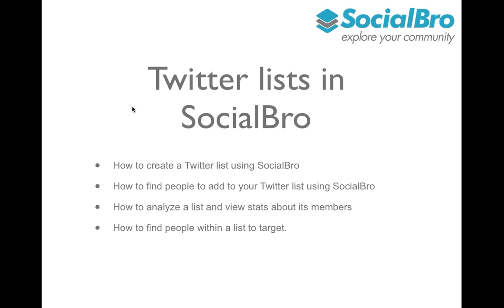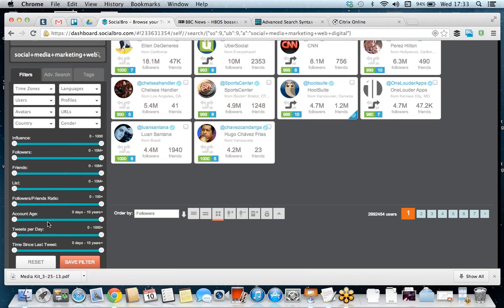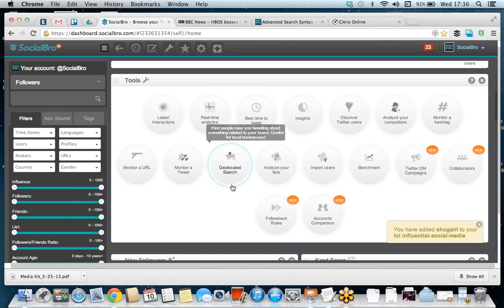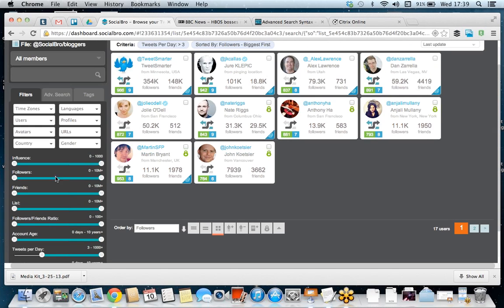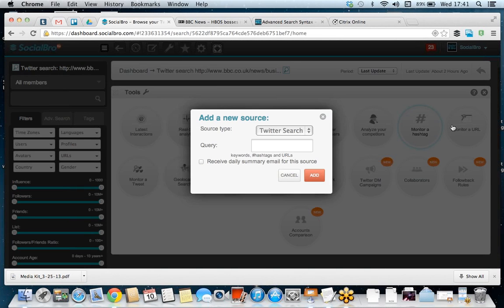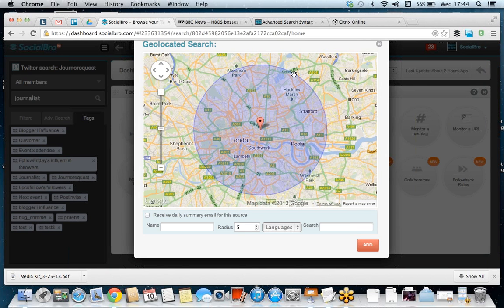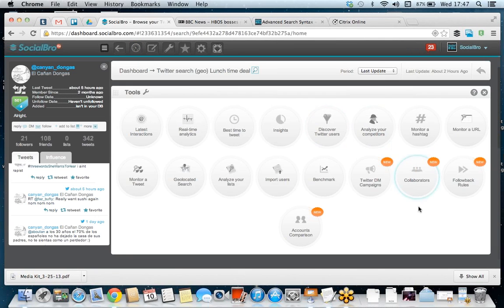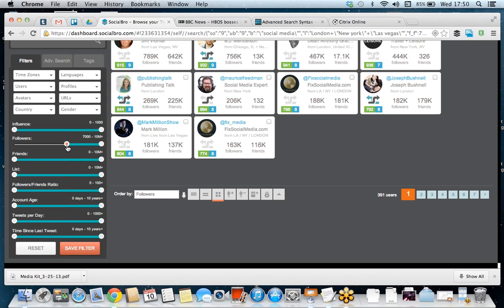SocialBro Workshop How to use the Twitter lists and search functions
This webinar is the 2nd covering sources in SocialBro. This one will focus on lists (your own and public) and searches.

-Analyze and view detailed stats about a Twitter list such as locations and interests of it's members
-Create and add Twitter users to a list
-Perform a search to discover Twitter users to target and engage with
-Monitor a URL or Hashtag
-Learn how to perform an advanced search using Twitter operators